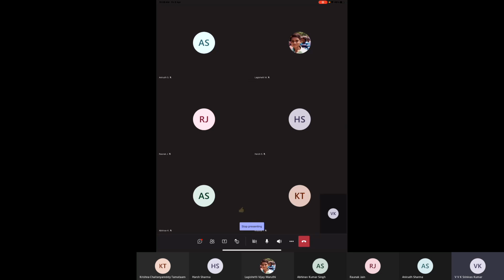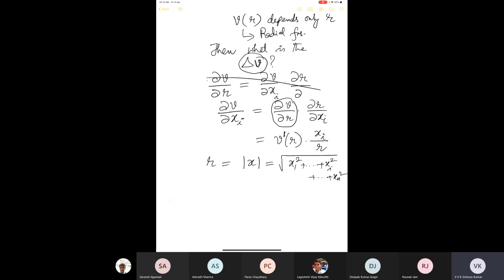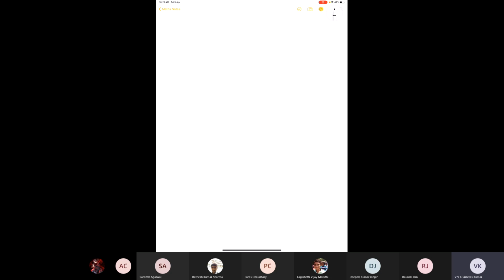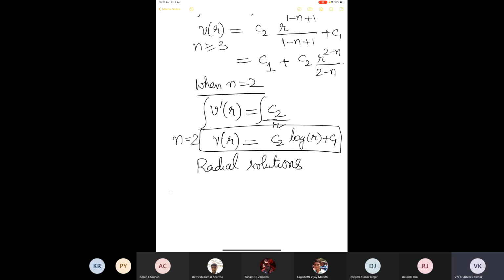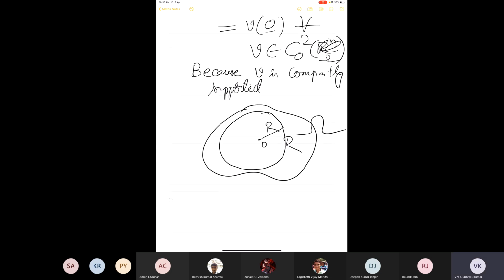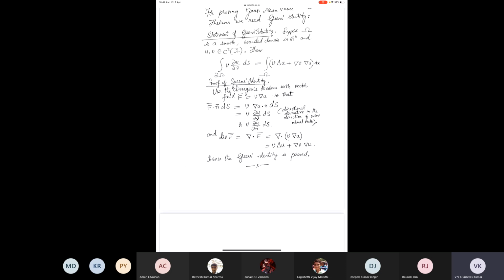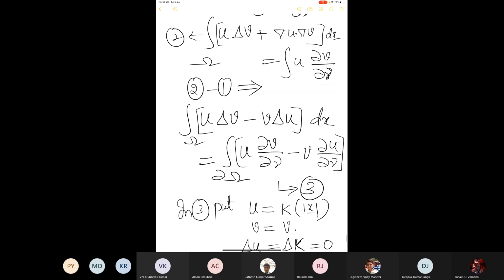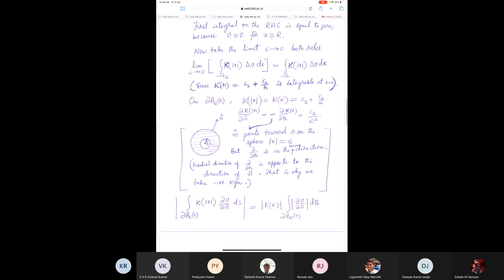10 Radial Solutions and fundamental Solutions of Laplace operator 20210409 043122 Meeting Recording